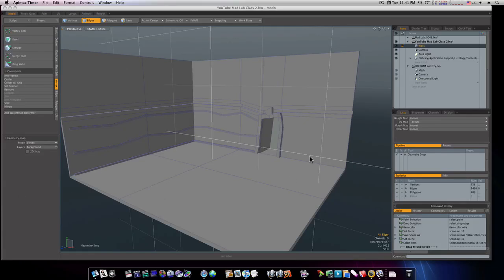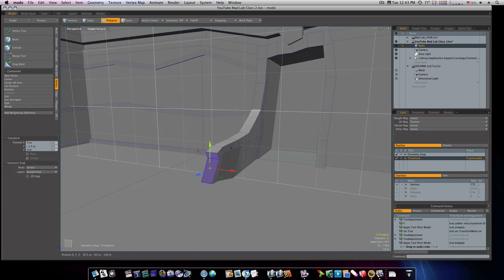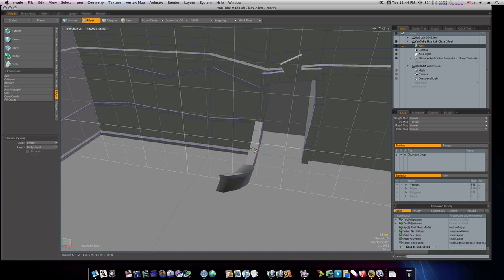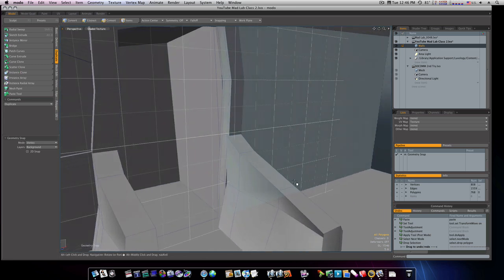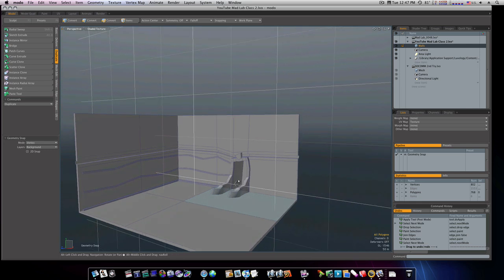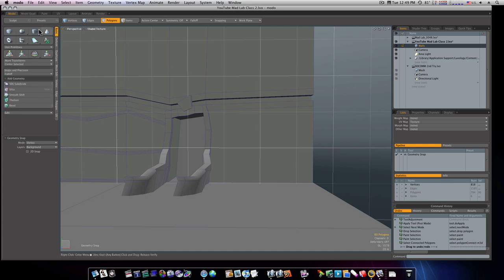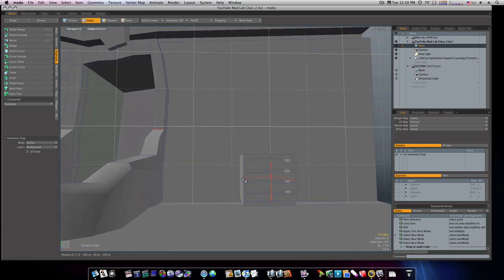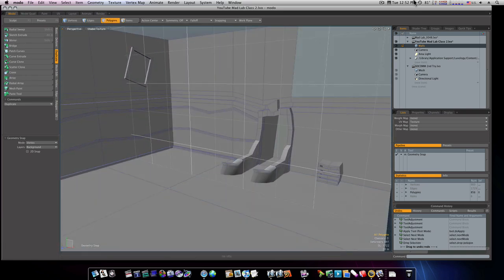Modo 401 3D Modeling Tutorial - Set Design: The Secret Lab part 3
Here, I model the Mad Lab scene in Modo 401 from Luxology, originally the scene was modeled by Kurt Boutilier in Autodesk Maya. Here is my version done in Mo